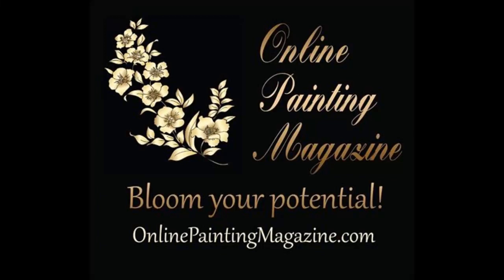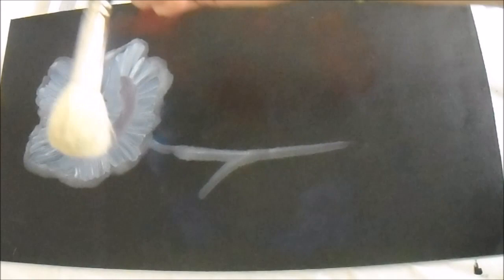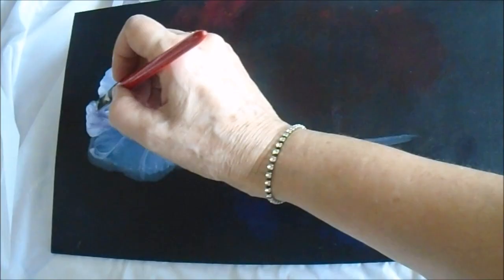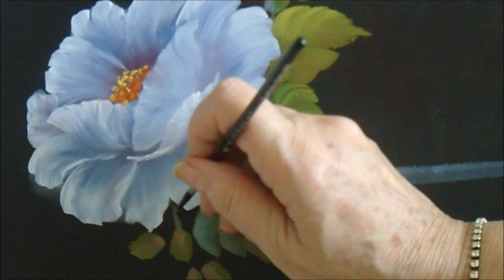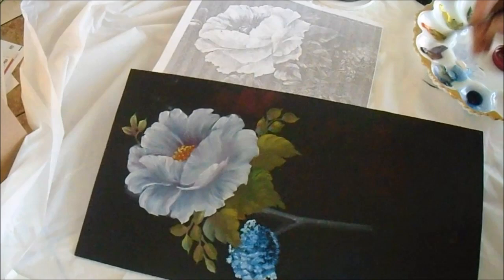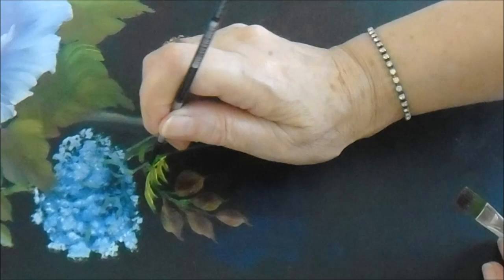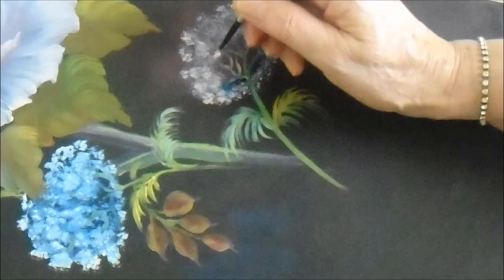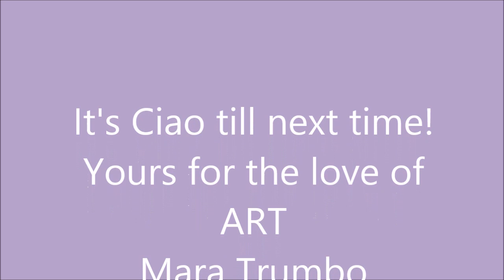Ice Queen Mixed Media Tutorial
When I teach Oil Painting, in order to help students correct their mistakes easily, I get them to paint the background in Acrylic Paints first. When a "BooBoo" happens, you can wipe the error without disrupting the dry background. Using two different paints on the same surface is called "Mixed Media". Enjoy this lesson in painting one of my favorite subjects, the Queen of Flowers, the Rose..